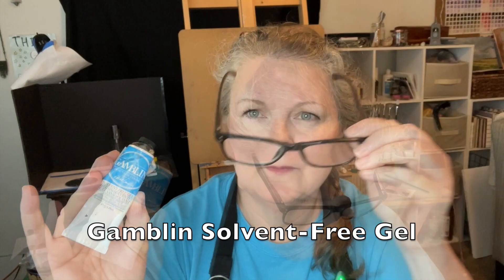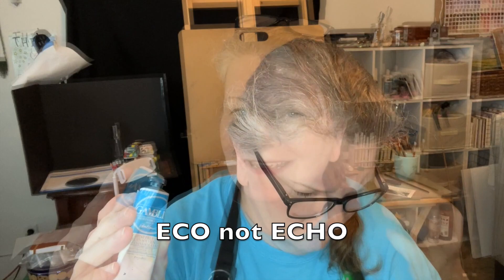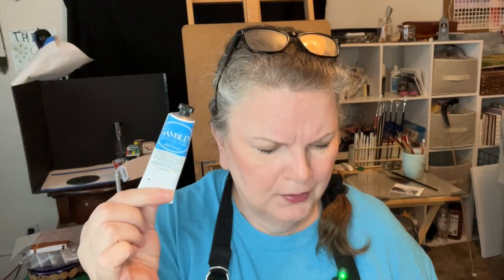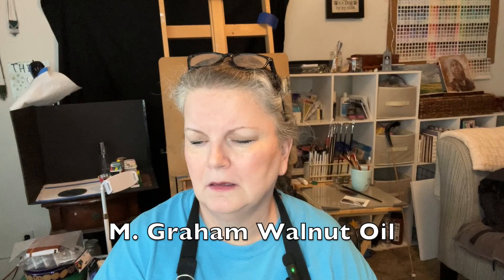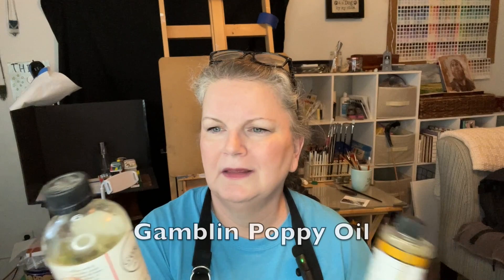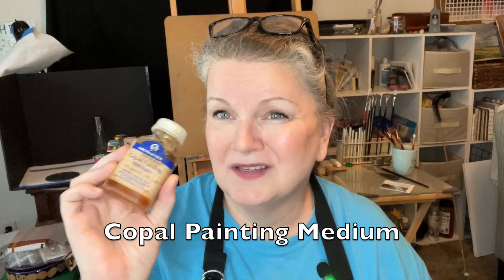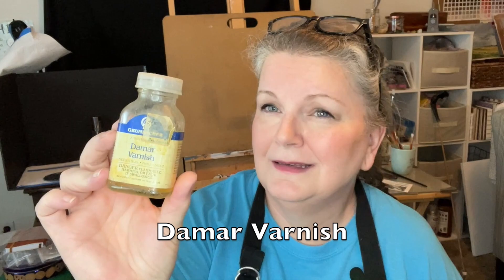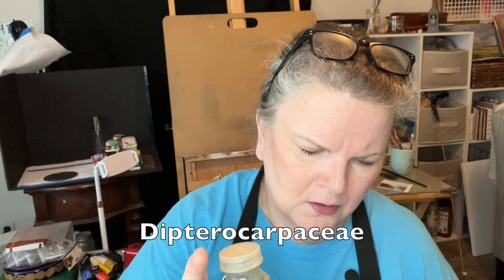Wonder What Oil Painting Mediums To Use? Exploring Differences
I go through my stash of oil painting mediums and refresh my memory on what does what. Discuss which one speed up drying and which slows it down? What varnish is my favorite?